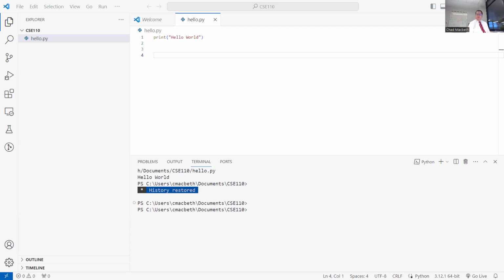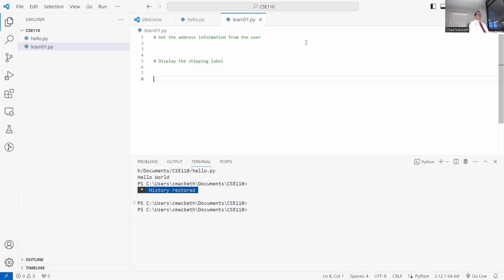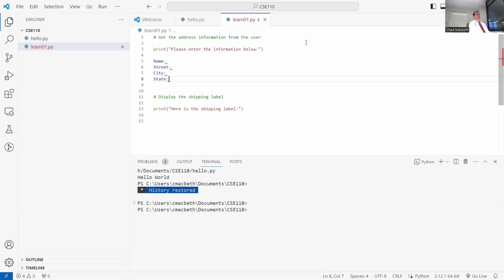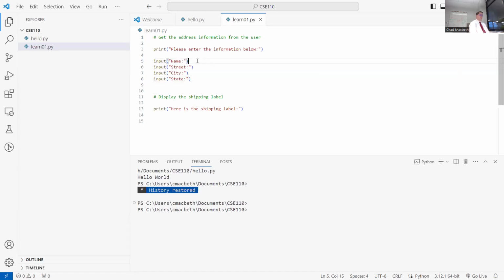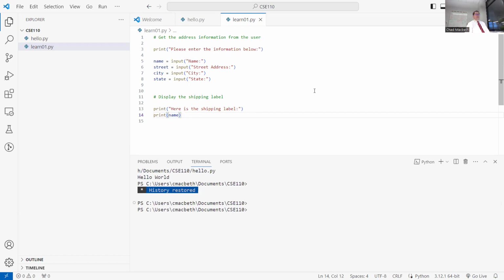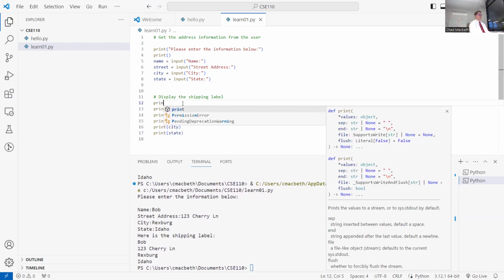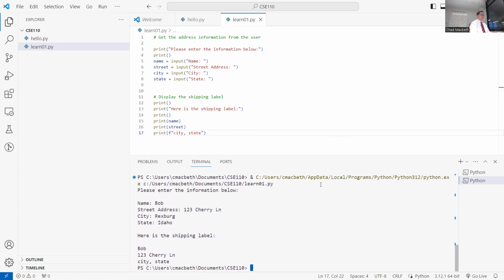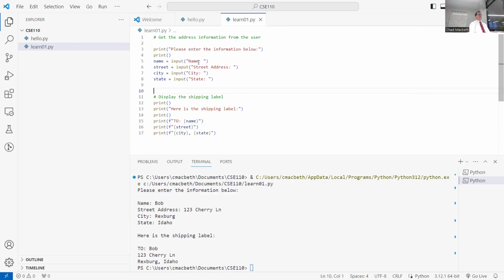CSE 110 | Week 1 | Learning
In this video we will review the topics from Week 1.